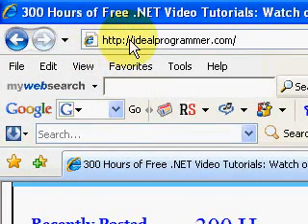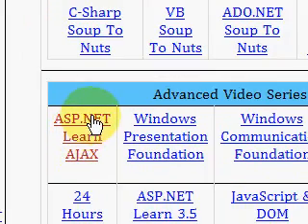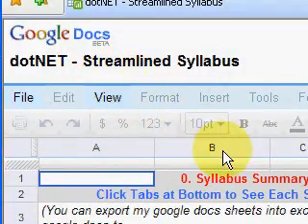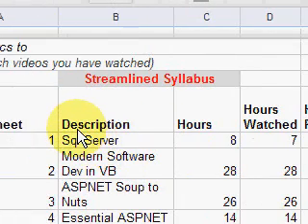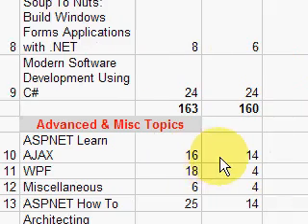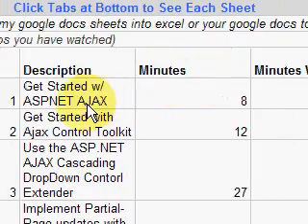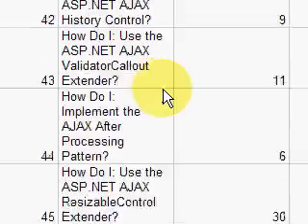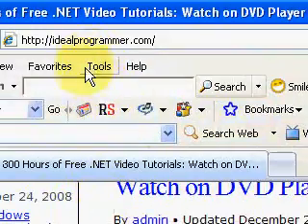ASP.NET Learn Ajax - 16 Hours of FREE Video Tutorials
- AJAX Video Tutorials - 16 Hours Free by Microsoft expert, Joe Stagner